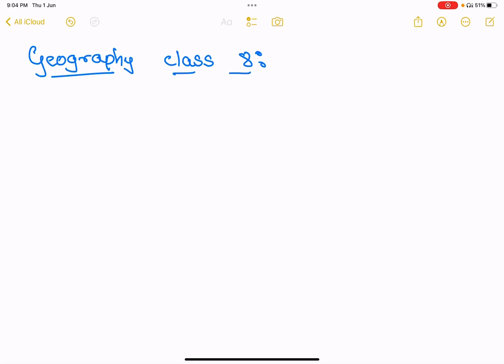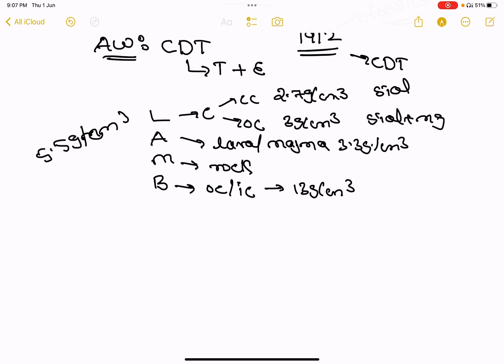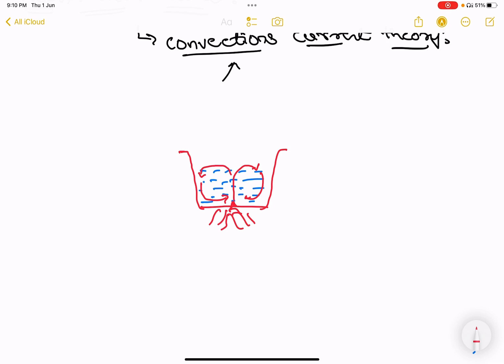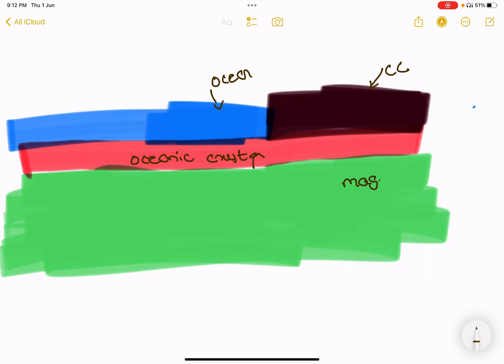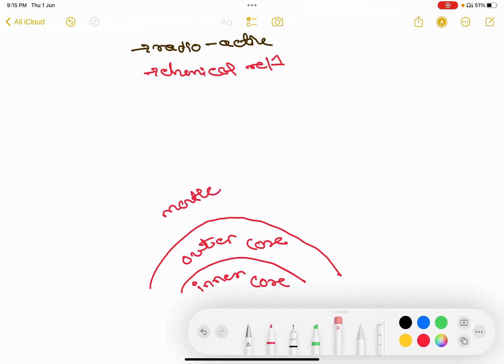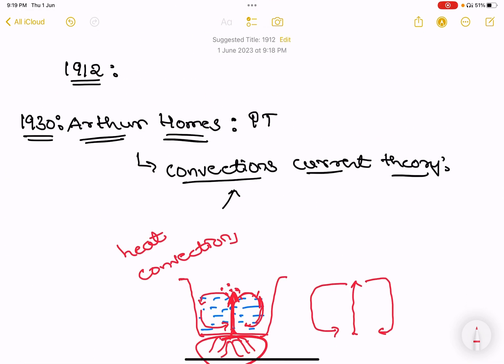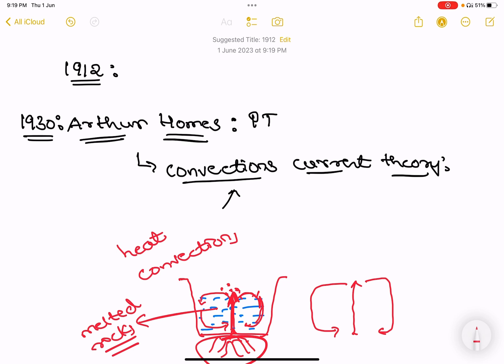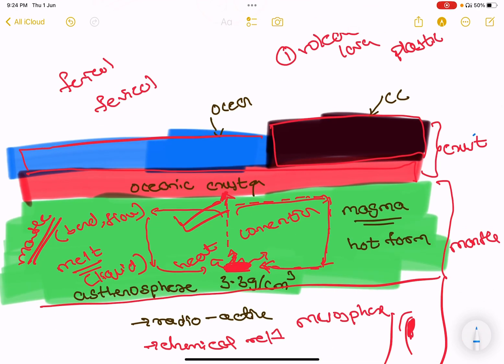Class 8| ಸಾಂಪ್ರದಾಯಿಕ (Conventional) Current Theory | Kannada Geography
Geography, the study of the diverse environments, places, and spaces of Earth’s surface and their interactions. It seeks to answer the questions of why things are as they are, where they are. The modern academic discipline of geography is rooted in ancient practice, concerned with the characteristics of places, in particular their natural environments and peoples, as well as the relations between the two. Its separate identity was first formulated and named some 2,000 years ago by the Greeks, whose geo and graphein were combined to mean “earth writing” or “earth description.”